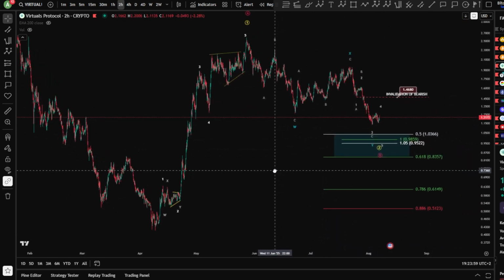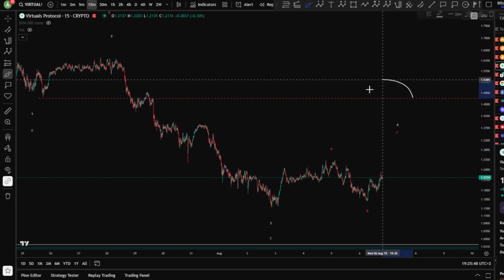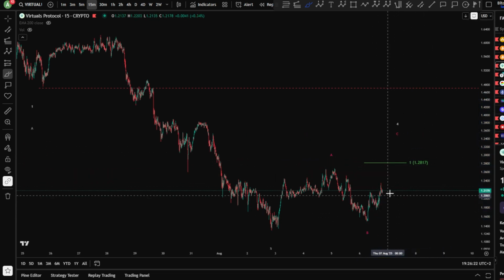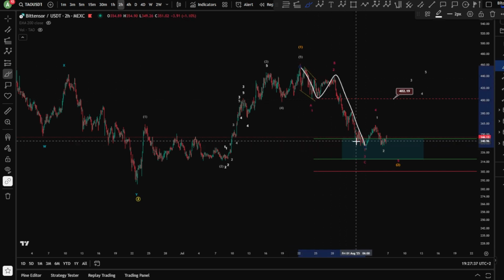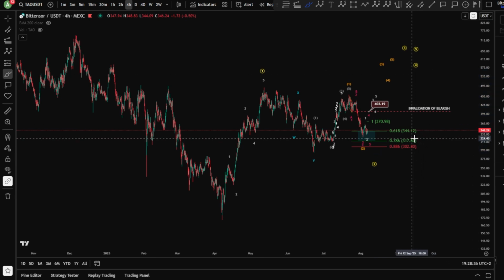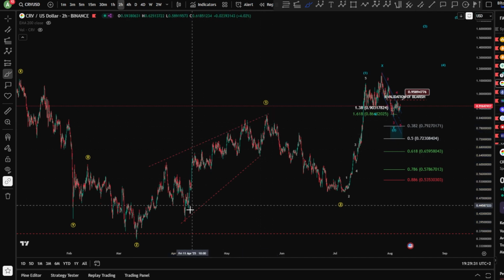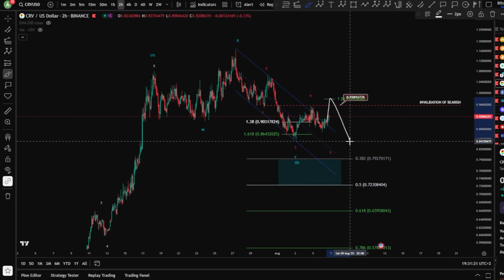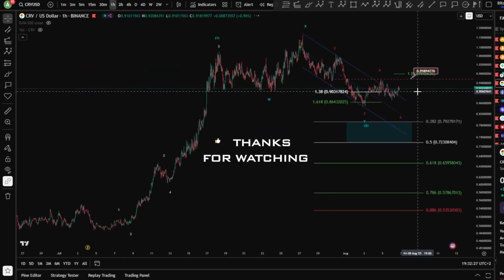VIRTUALS, TAO & CRV | NEXT MOVE, TARGETS & POSSIBILITIES IN ELLIOTT WAVE CRYPTO ANALYSIS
00:00 VIRTUALS
3:00 TAO
5:30 CRV